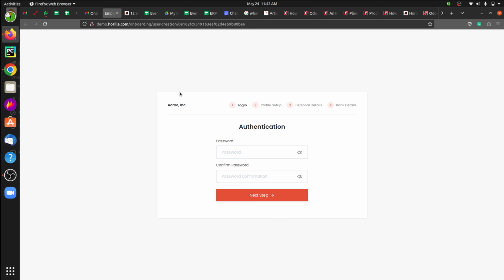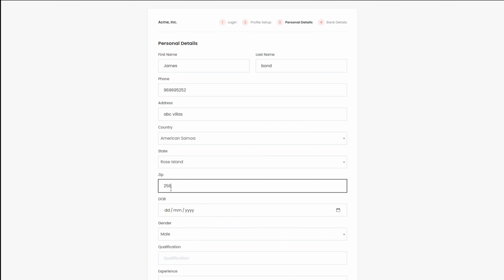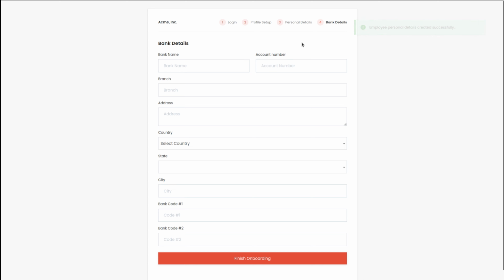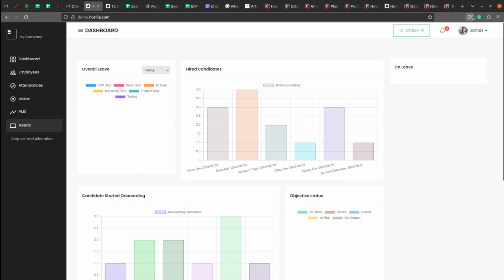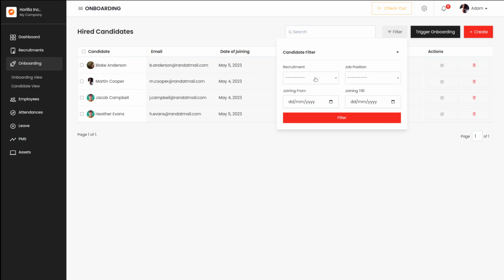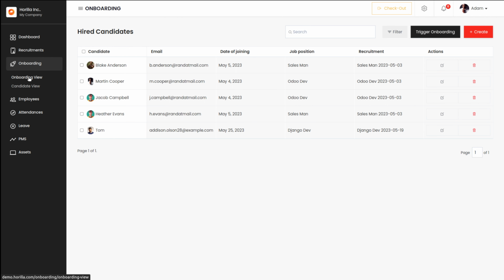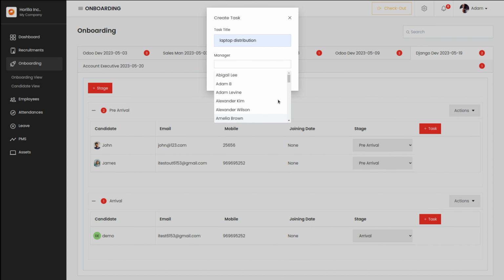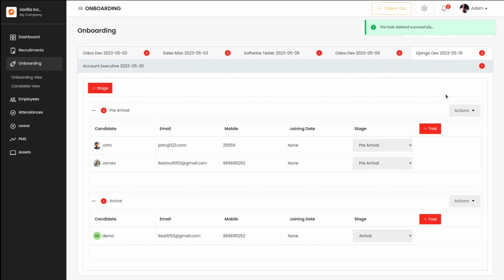How Does Employee Onboarding Process Works in Horilla HR Software?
Are you tired of lengthy and confusing onboarding procedures?

Look no further! In this video, we explore how Horilla HR Software simplifies employee onboarding, saving you time and resources.

Learn how to create a smooth transition for new hires, resulting in higher retention rates and improved job satisfaction.